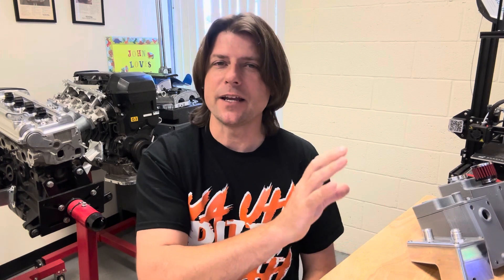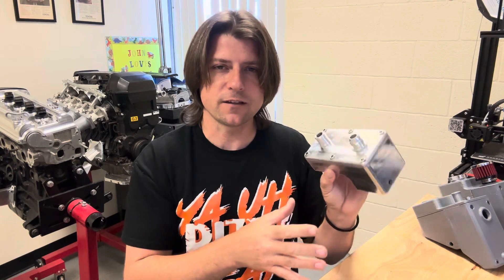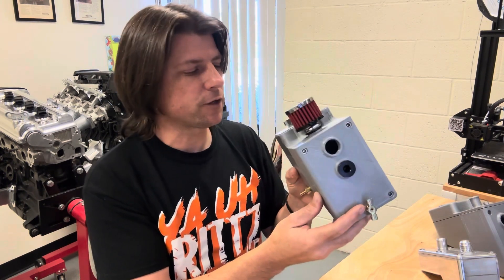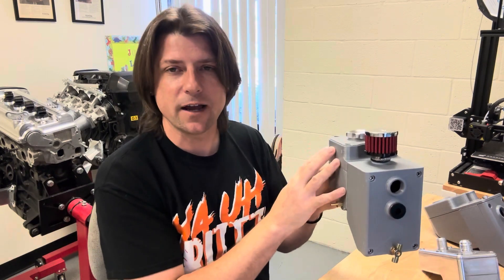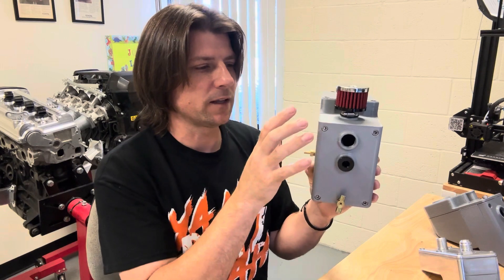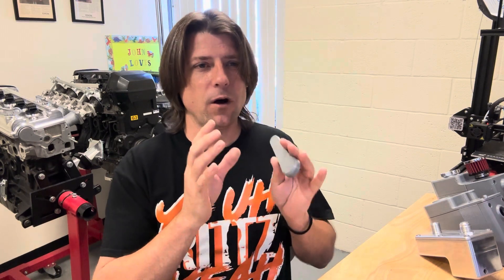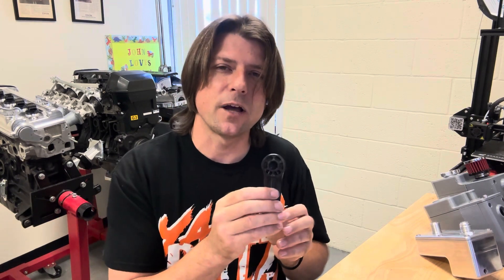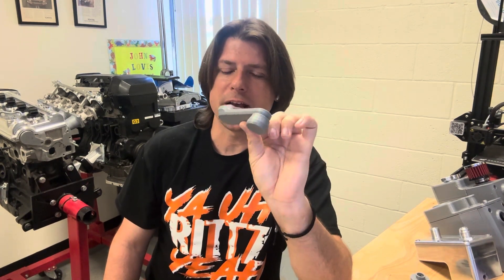This Week in the Shop : Episode 5 designing new AE86 parts.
This week I spend time in my office designing new parts. I took the feedback from our first oil catch can and design a new oil catch can / overflow bottle combo. I also made a 20v distributor plug, and work on designing a new billet window crank. This crank will be designed to work on both Toyotas and older Hondas.